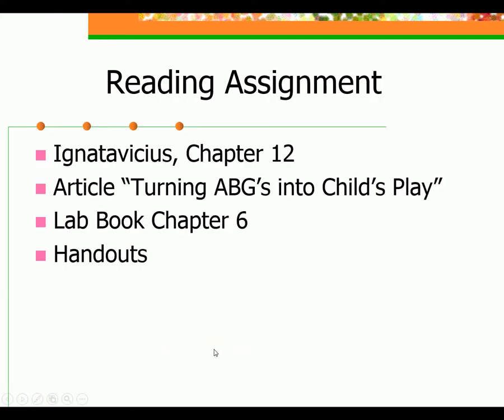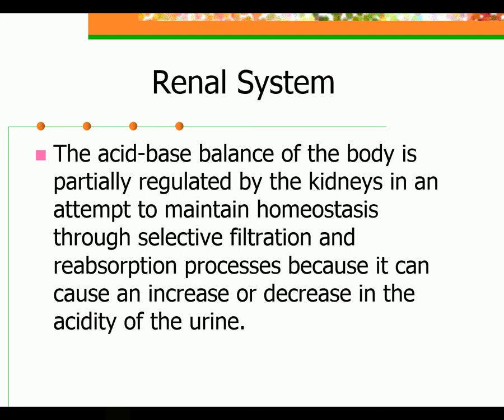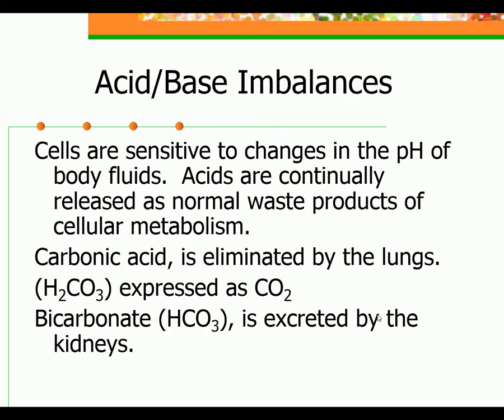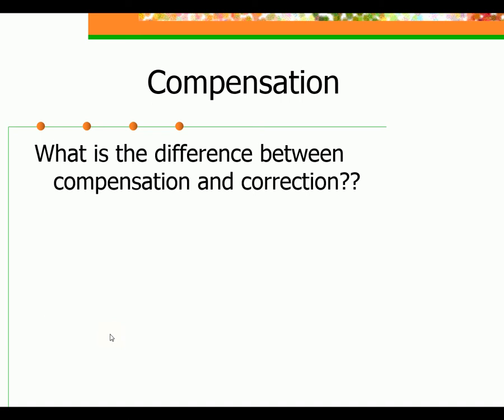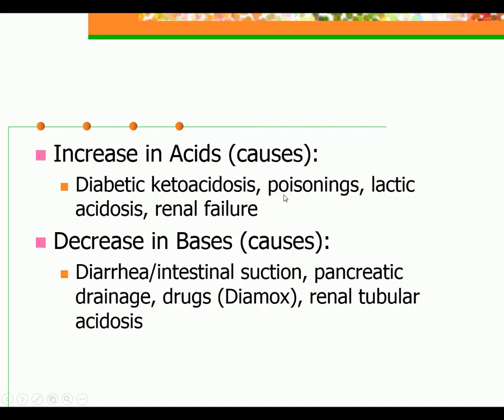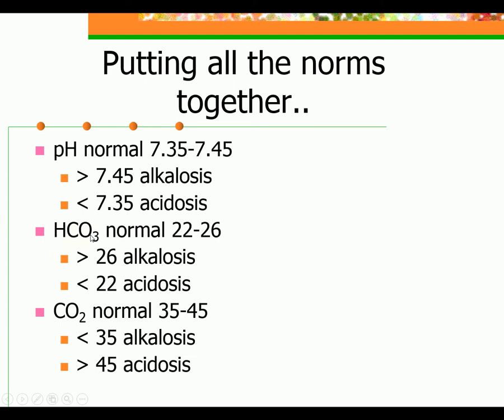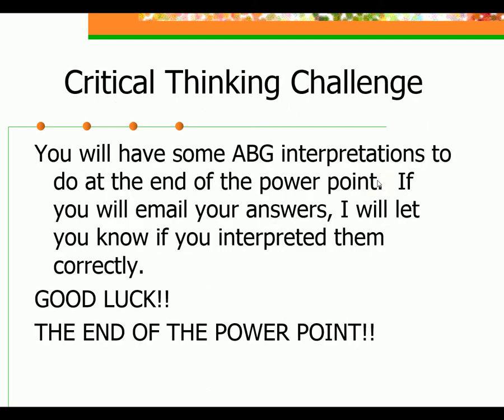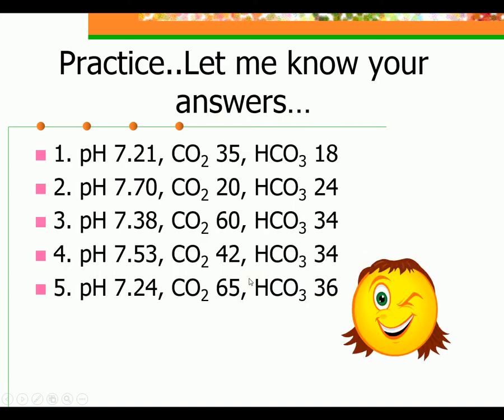Acid Base Imbalances